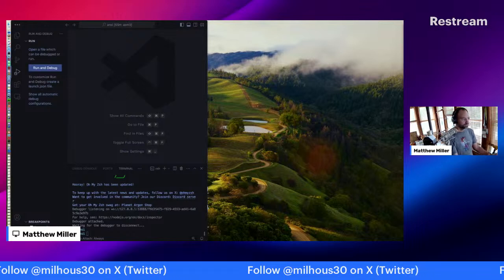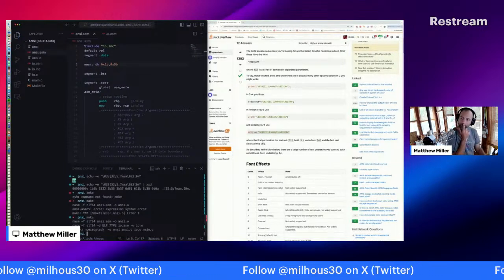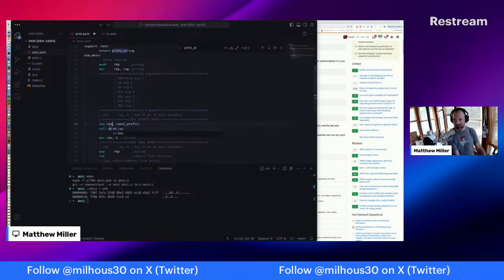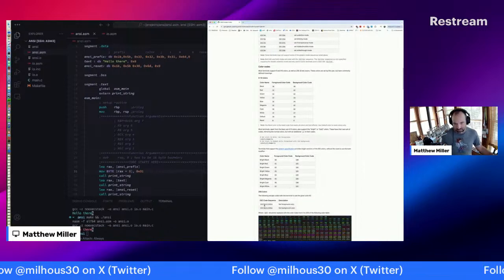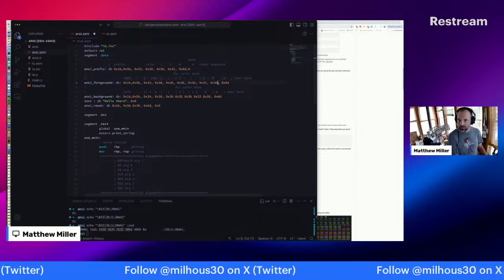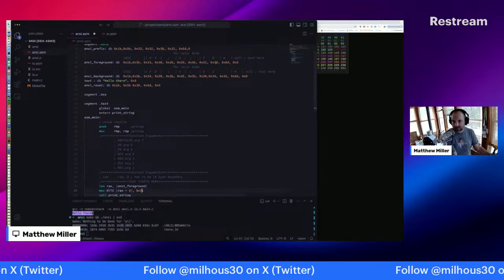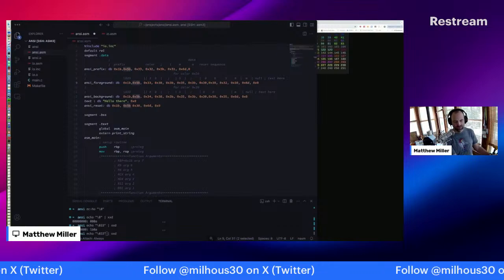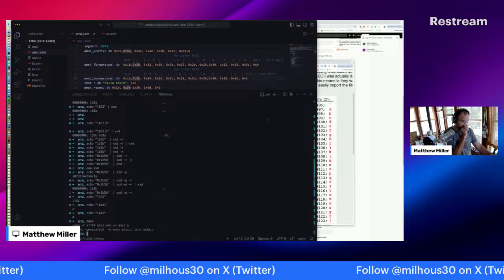ANSI Escape Sequences in Assembly